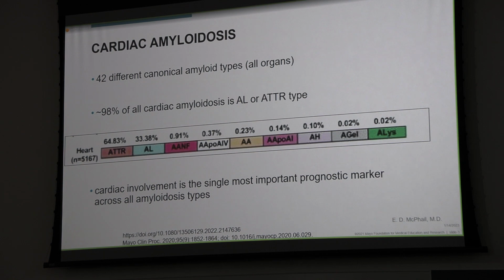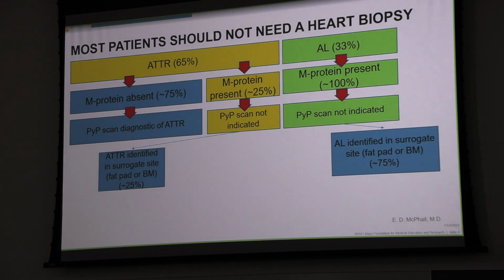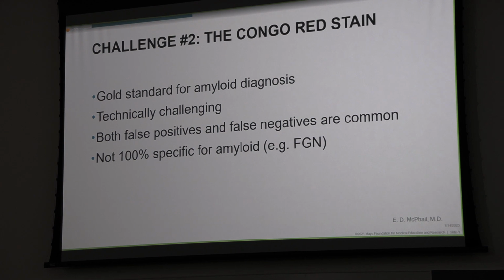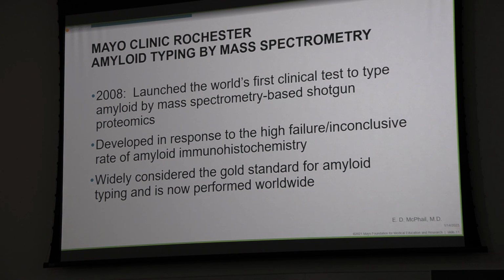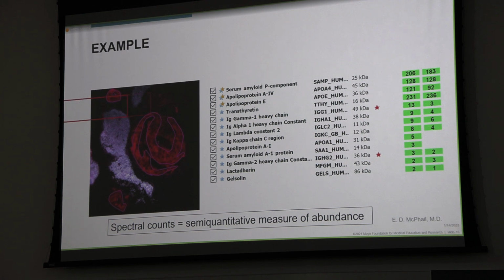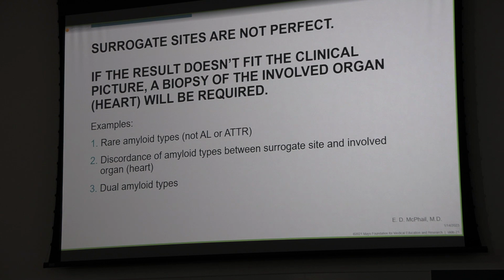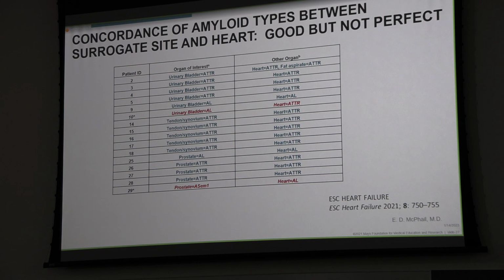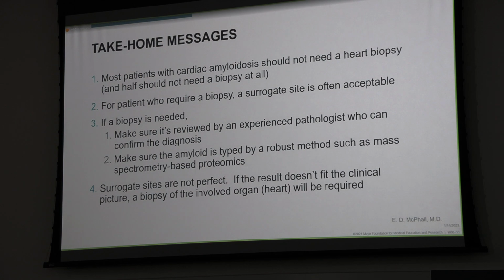11 - Role of Cardiac and Non-Cardiac Biopsy/Pathology | Updates in Cardiac Amyloidosis 2023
The Institute for Future Health held a hybrid conference on January 14th, 2023.  The focus was on expanding the knowledge of cardiac amyloidosis amongst Arizona clinicians. This event was one of the first exclusively dedicated to cardiac amyloidosis for local physicians across multiple healthcare professions. Cardiac amyloidosis is a disease of protein misfolding that leads to congestive heart failure and disabling neuropathy. Cardiac amyloidosis can be caused by transthyretin or light-chain amyloidosis. The pace of knowledge in this field is greatly accelerating, and it is important for clinicians, nurses, research scientists, and patients to be aware of new developments.

*This activity is supported by an independent medical educational grant from Pfizer, Inc.